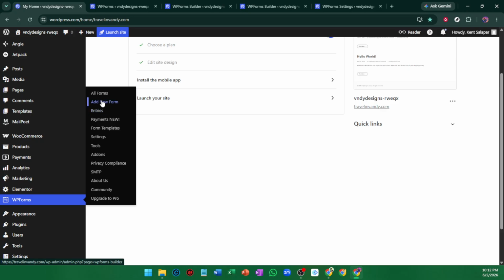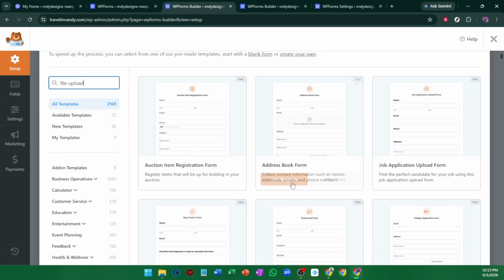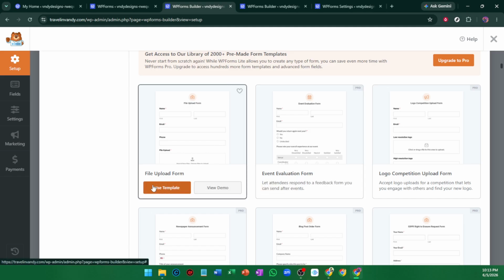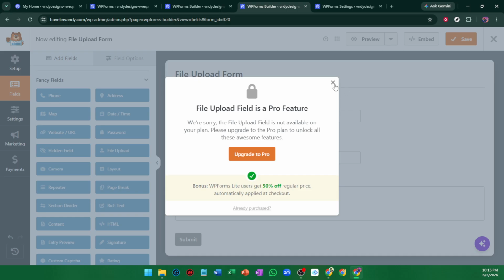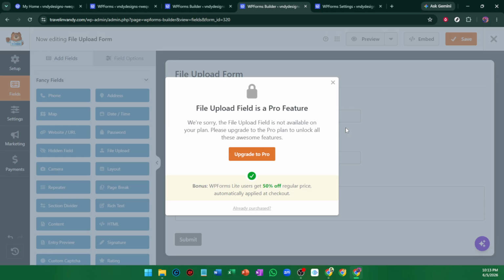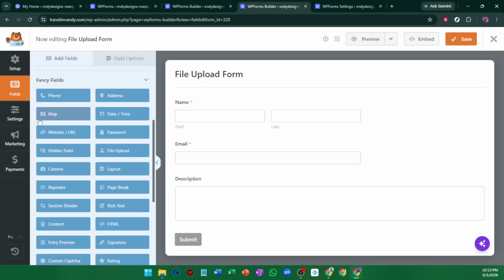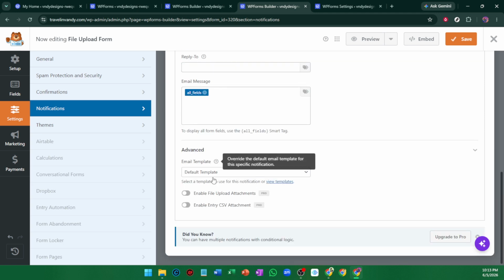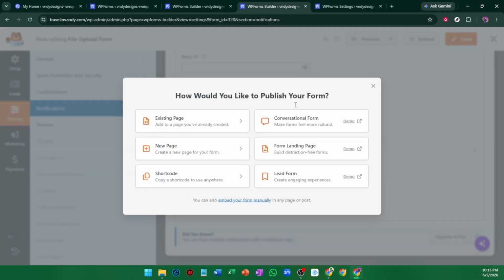How to Create File Upload Forms in WPForms [2026 Guide]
In today's video we cover: WPForms, WPForms file upload form, create file upload forms, how to create file upload forms, WPForms tutorial, WordPress file upload form, file upload form WordPress, WPForms upload files, WordPress forms, WPForms 2026 guide, WordPress tutorial 2026, upload documents online, resume upload form, attachment upload form, drag and drop file upload, form builder WordPress, WPForms beginner tutorial, file submission form, upload files website, WP Forms, Wpforms, WPForm, wpform tutorial, WordPress upload plugin, file upload plugin WordPress, create upload forms, WPForms file upload tutorial, online file submission form, upload form setup guide